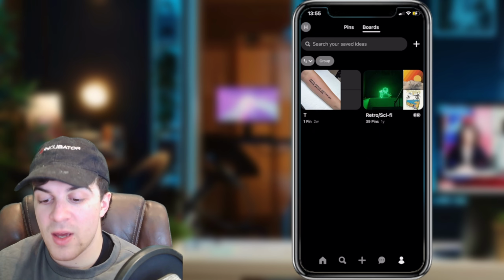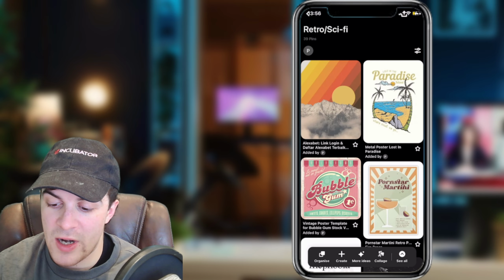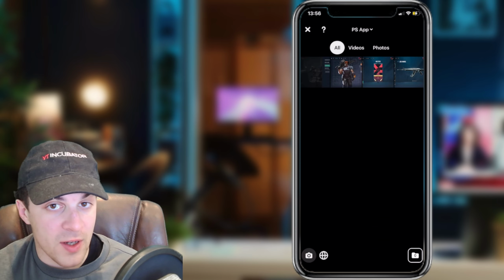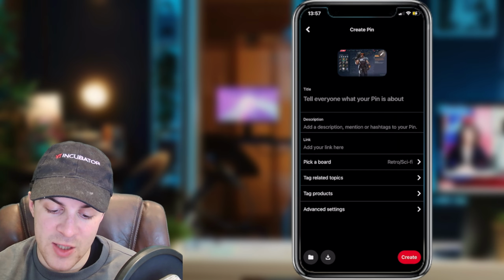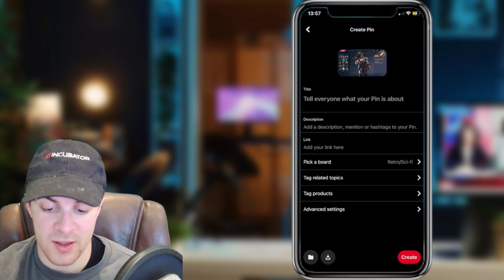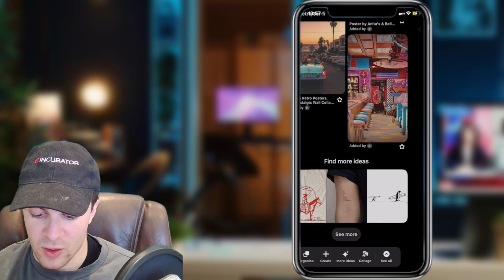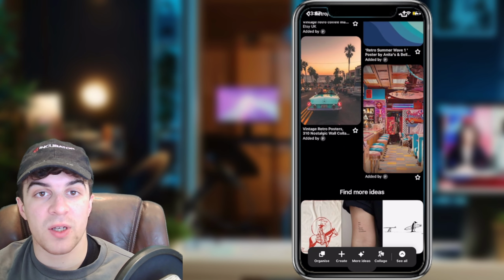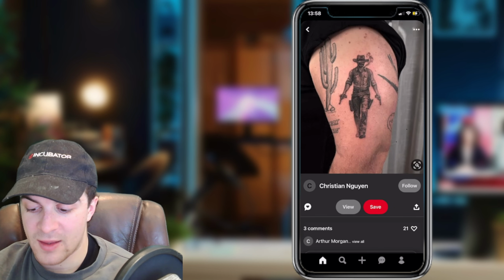How To Add Pins To Pinterest Board (2024 Guide)